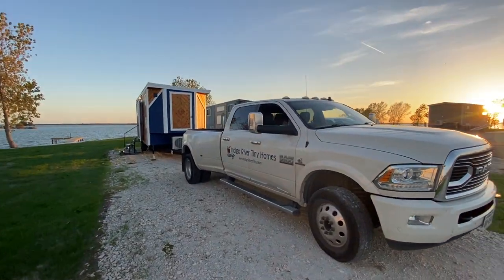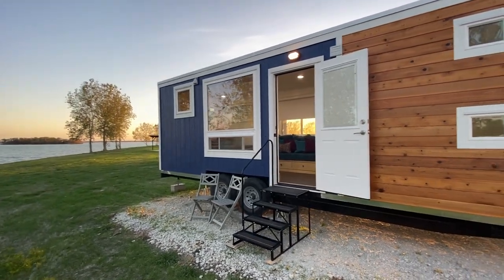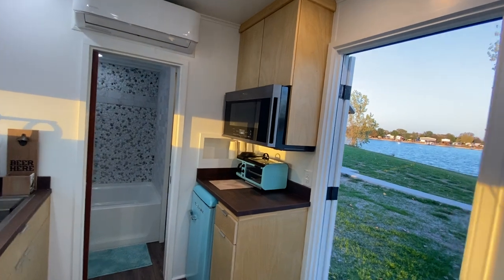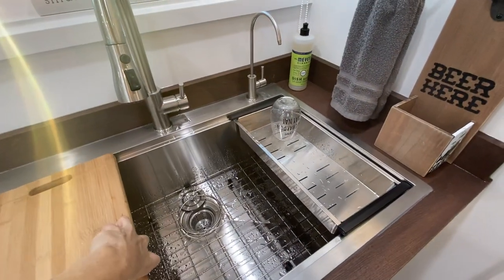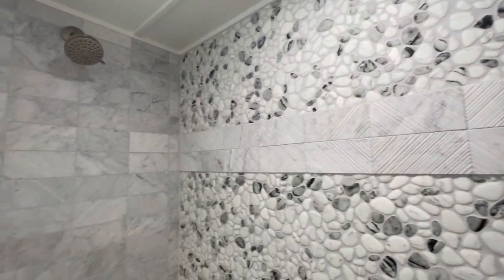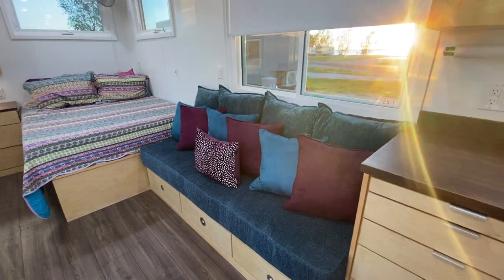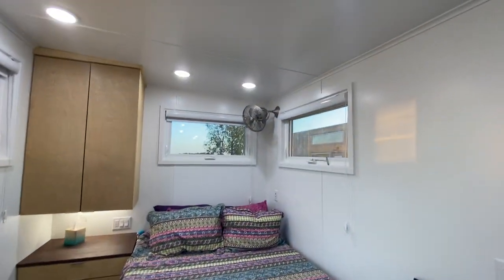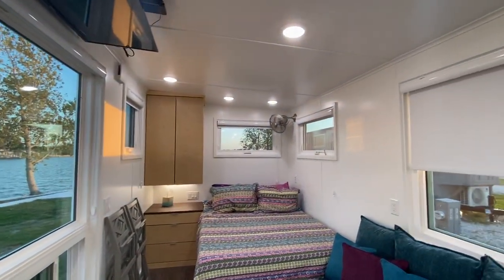24' Tiny Home on Wheels w/All-One-Level-Living & Easy Towing at 10.5' Tall!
IRTHome28 has arrived at the lake!
Walk with us through our new IndigoGo! model and check out the lake views. We'd love to have you come to Texas for a stay in one of our homes to experience our craftsman quality construction up close!

To visit our Tiny Home Workshop and TOUR our latest projects in person:

Costs are changing rapidly so the best way to see the most current pricing is to visit our pricing tool on our website. Choose a 24' IndigoGo floor plan to get started with the move-in-ready basics of this home.
Then add all the features and finishes you'd want in YOUR TINY HOME ON WHEELS!

We've been building professionally since 2005 and moved into Tiny Homes on Wheels in 2017.

We are a small, veteran owned "mom & pop shop" and we can build you the best custom THOW in North Texas!
Or purchase our Tiny Home Plans and DIY or take them your favorite local builder!